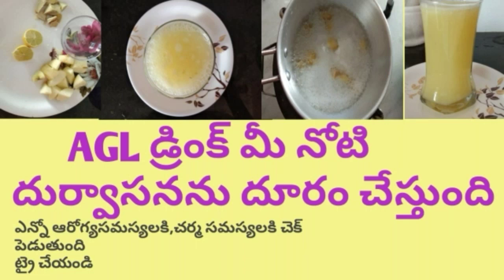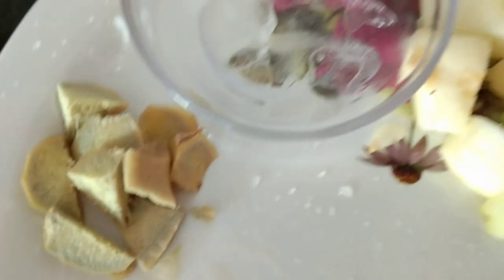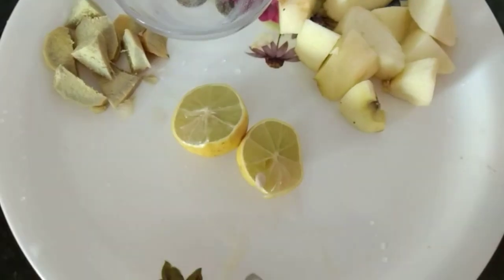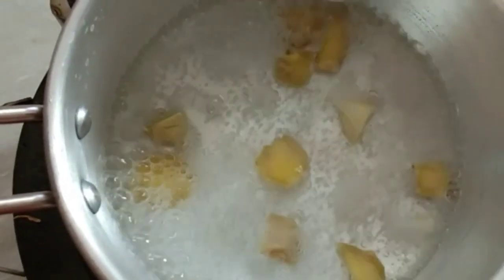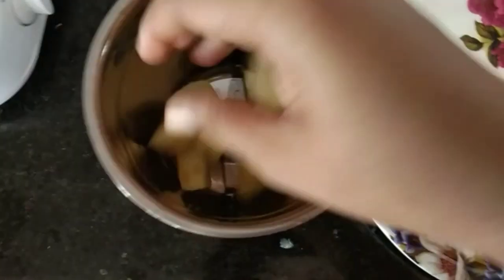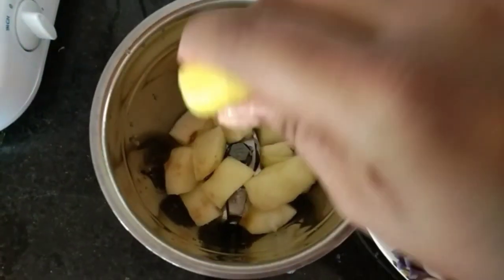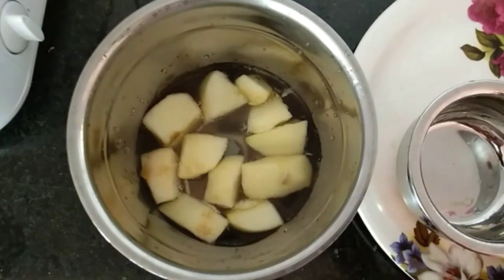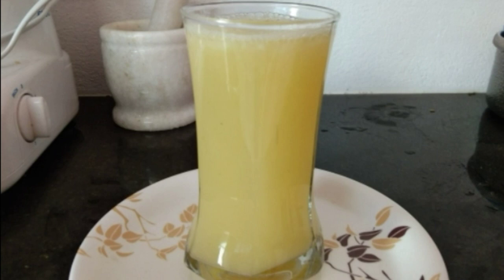ఈ AGL డ్రింక్ మీ నోటి దుర్వాసనని దూరం చేస్తుంది,చర్మ సమస్యలకి కూడా చెక్ పెడుతుంది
Bad breath, medically called halitosis, can result from poor dental health habits and may be a sign of other health problems. Bad breath can also be made worse by the types of foods you eat and other unhealthy lifestyle habits
I am neither a Nutritionist, Dietician, Beautician nor a Doctor. All information given has been gathered from my personal experience, knowledge and learning and the information that I gathered from my experience over the years. Please consult a physician before starting the diet or the eating pattern. Pregnant women, feeding mothers or people with long standing health issues are advised to definitely approach their Doctor before starting the diet.

This Channel is for multiple things like

Health Tips, Weight Loss, Food Choices and Preparations, Home remedies, Haircare, General tips to get a beautiful and bright skintone

and also How to overcome multiple small but nagging health issues and cure from things generally available at home.

We are also open to healthy and positive suggestions.